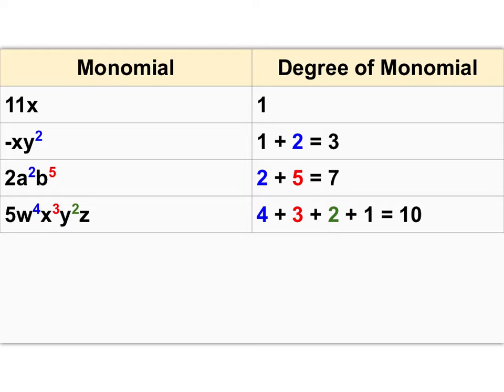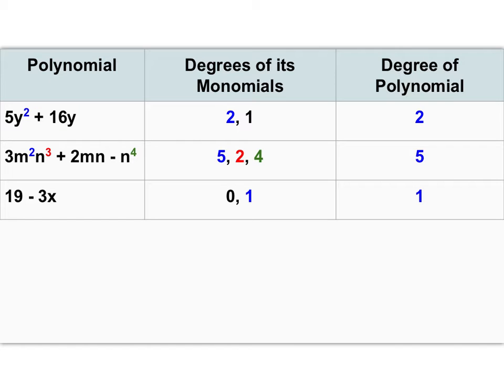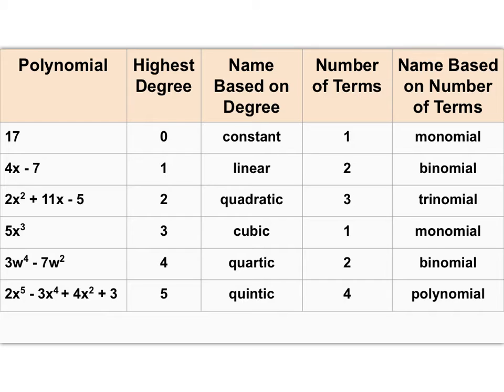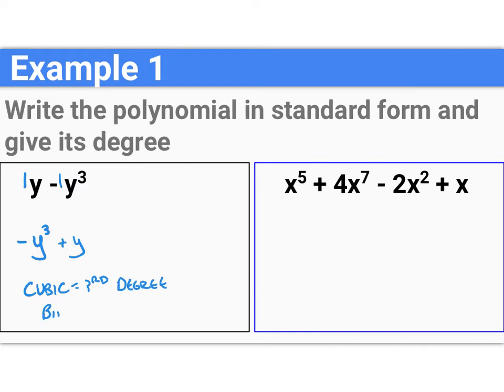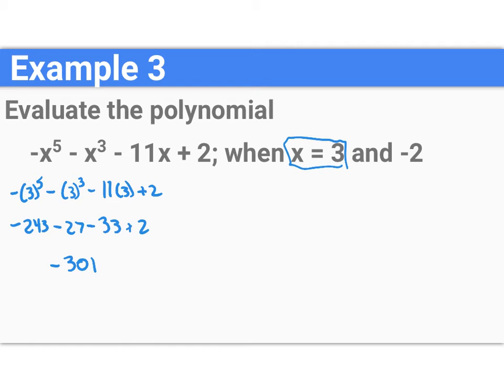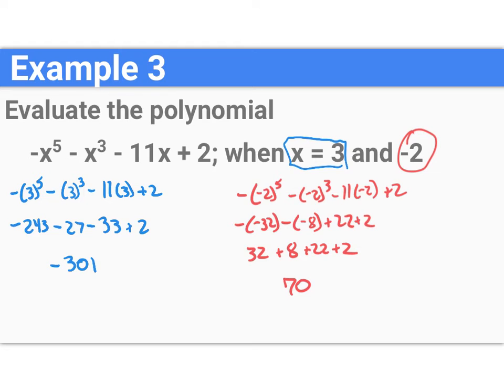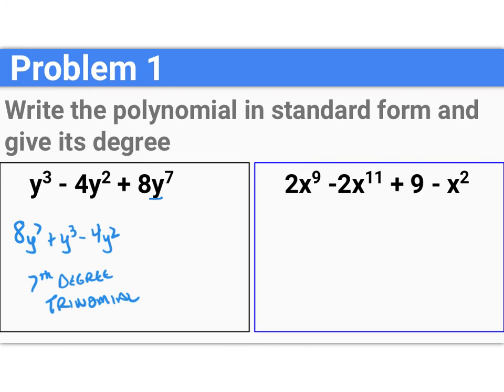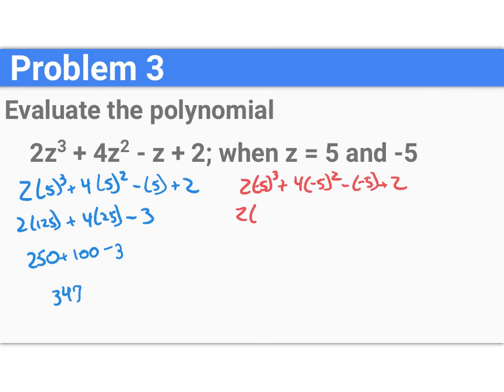Lesson 2116 Degree of a Polynomial.mp4